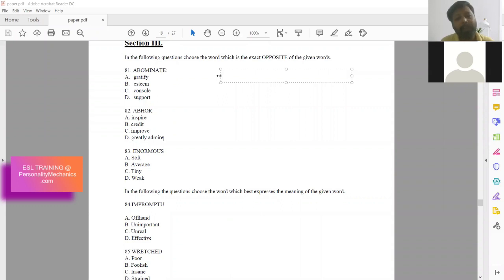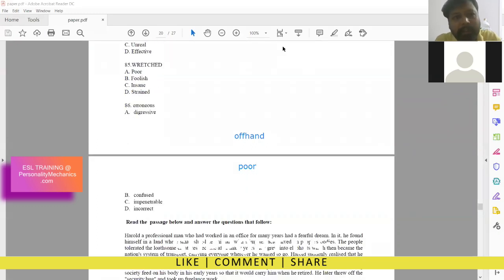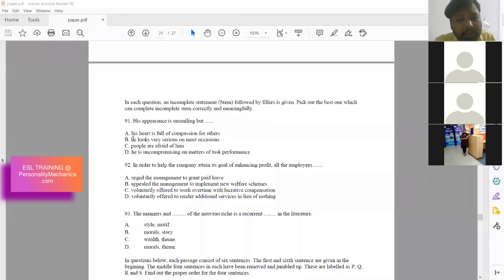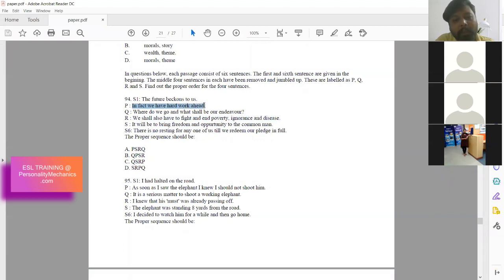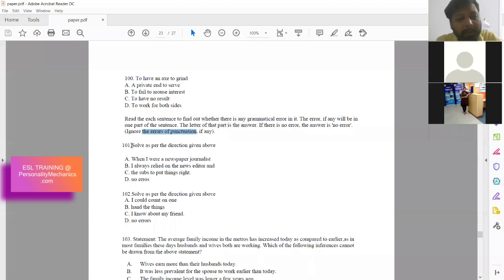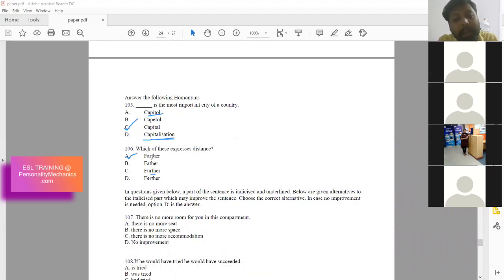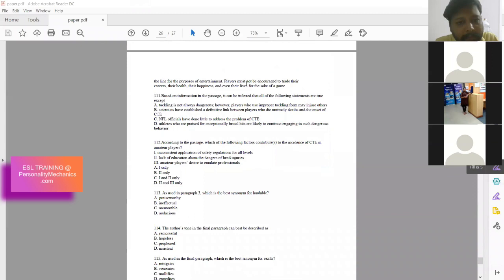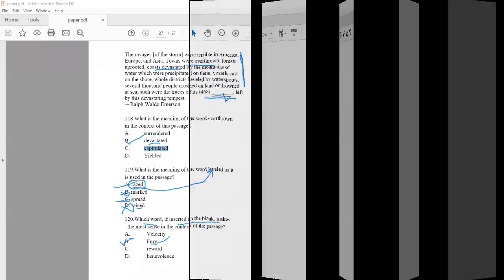IIM Rohtak Mock Discussion with Rahul Jain : Verbal Ability for Competitive Exams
*UNSCHOOL INDIA*
An initiative by The Commentator's Post and Personality Mechanics
⇒ Verbal Ability Training for Undergraduate courses, Postgraduate courses, CLAT, Management, CA, BBA, BCA, BCOM, JAT, Journalism, Hotel Management, Engineering, UPSC (Civil services), NDA, IBPS & different Bank Exams etc...!

Vocabulary - Verbal Ability - PARA JUMBLE - COMPREHENSION - Sentence, Inference, conclusion, assumption - Analogies - synonyms - antonyms - Error Correction
Important Tips and Tricks to solve Verbal ability questions

Figure out How to Crack it:- Best writing skills training and most probable questions.

You will find this Video if you search how to do para jumbles

how to use the communication skill in modern technology
how to improve english grammar and writing skills
how to improve english grammar while speaking
how to improve english grammar for competitive exams
youtube english grammar lessons

Likes and Favorites help us to grow fast and are very appreciated :)